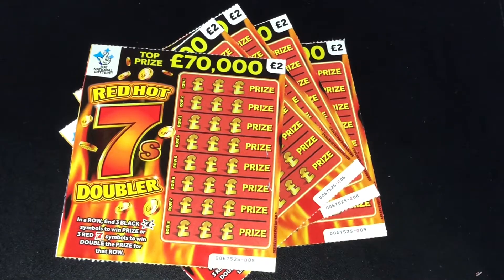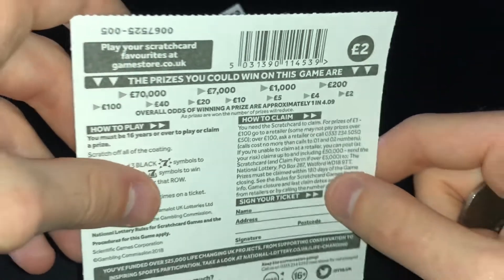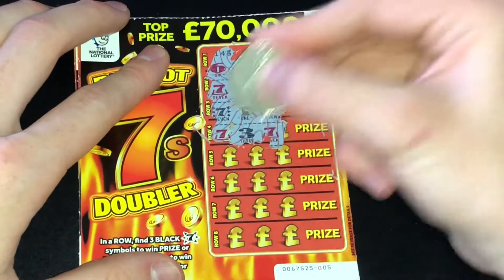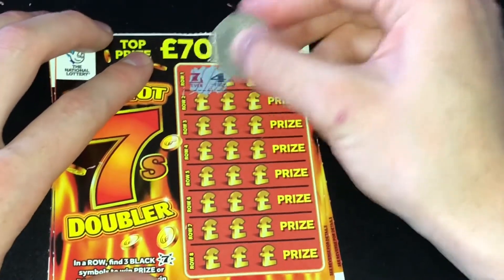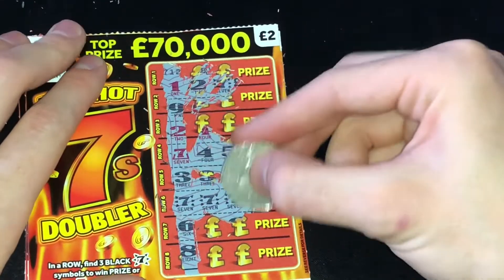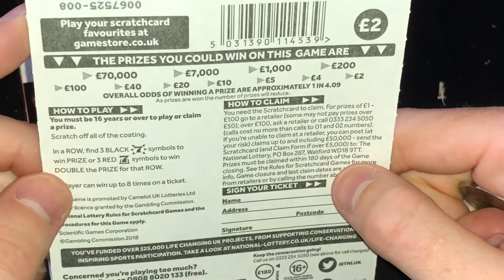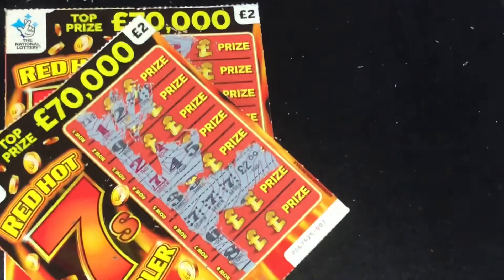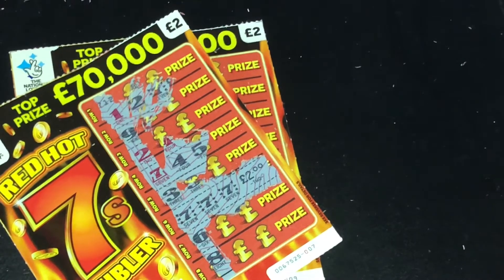Mania Monday #152 NEW £2 Red Hot 7’s Doubler!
Here we are yet again another week of videos this week i bought 5 of the NEW Red Hot 7's £2 Cards let's see what we can get..